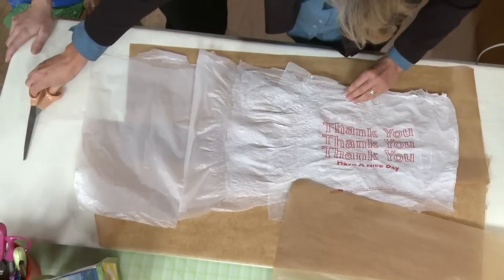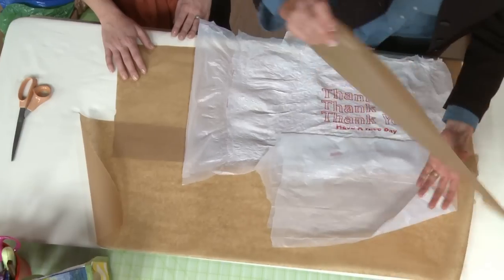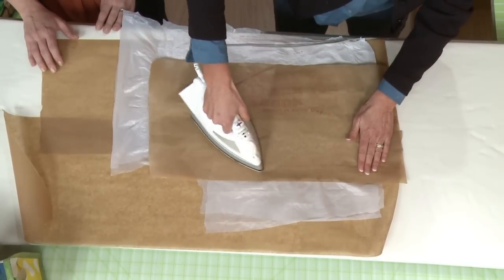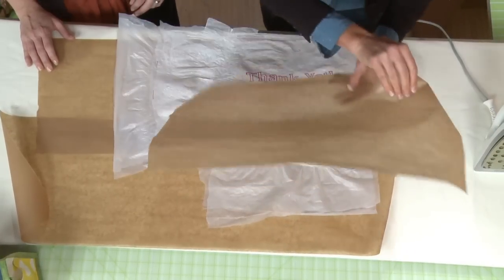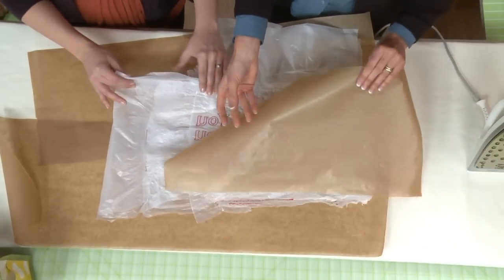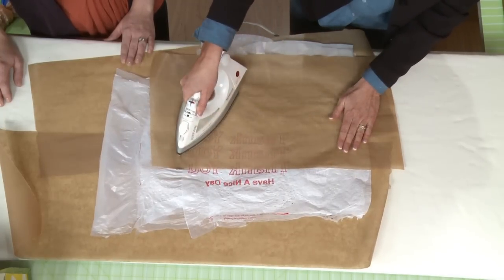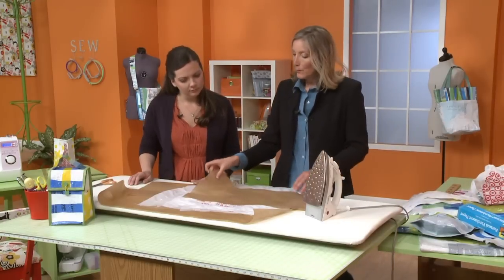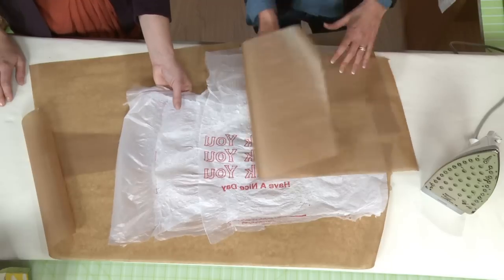In The Bag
Susan Wasinger teaches how to create fabric from plastic bags and use the fabric to make a lunch bag.

Guest: Susan Wasinger
Instructions: Cutting and assembly templates. Bag instructions
Techniques: Edge Stitching, DIY Fabric, Pressing